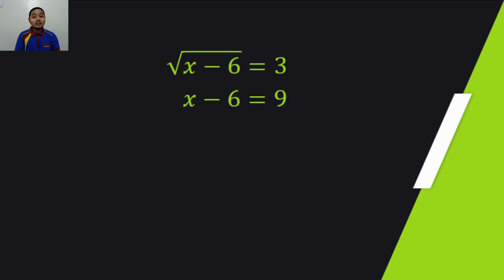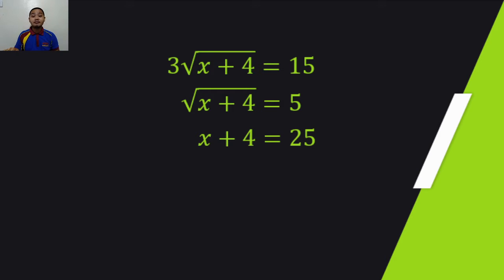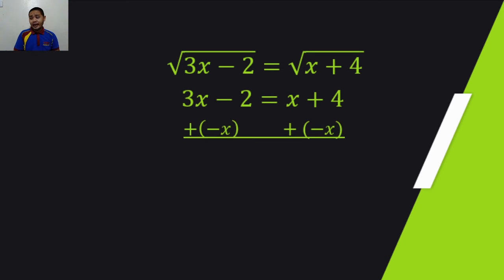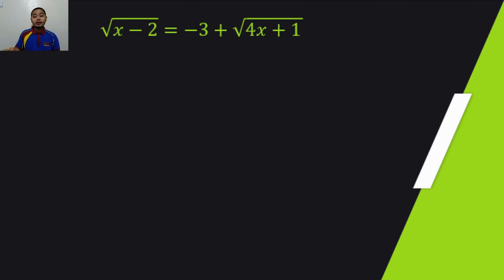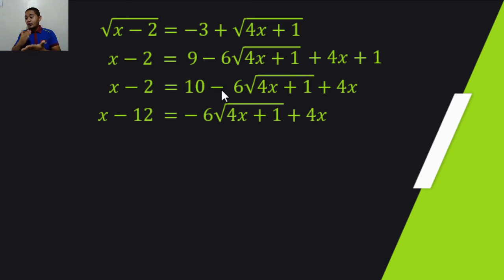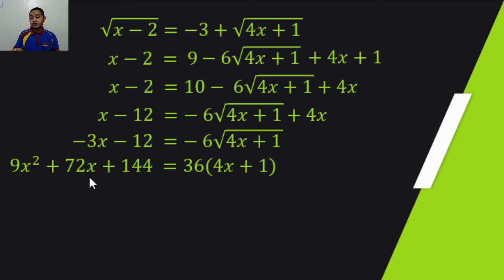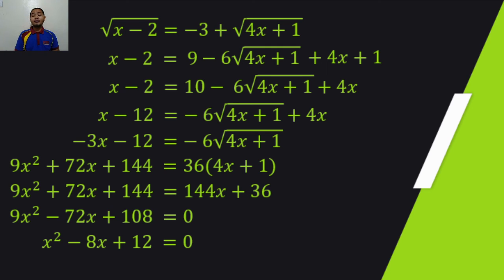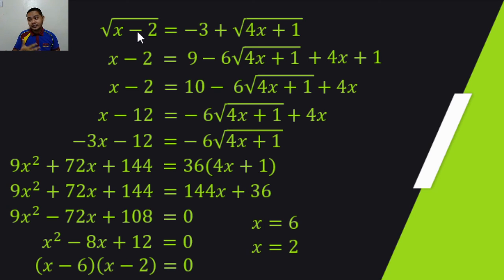Solving Radical Equation